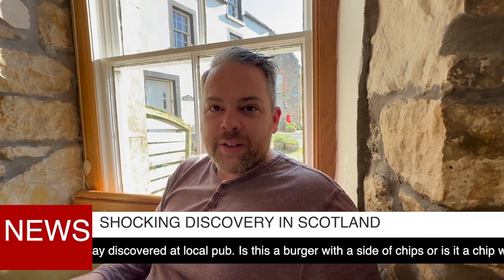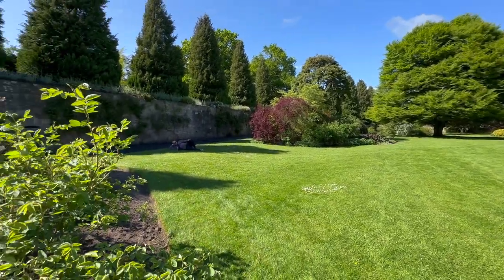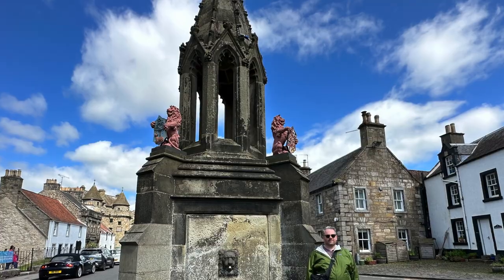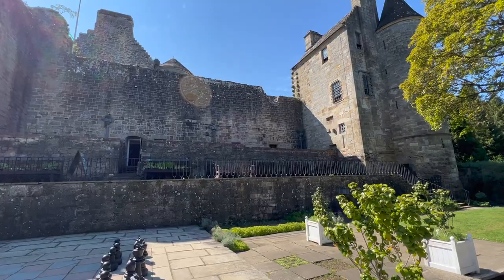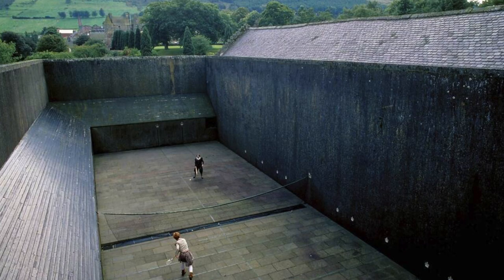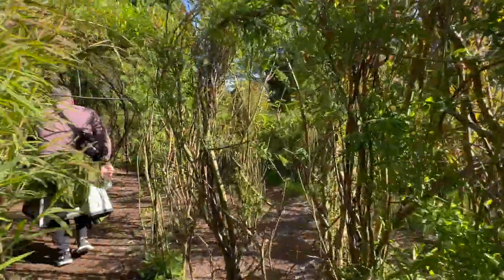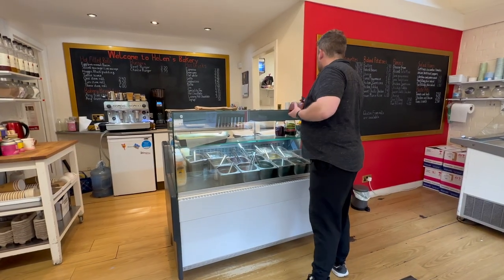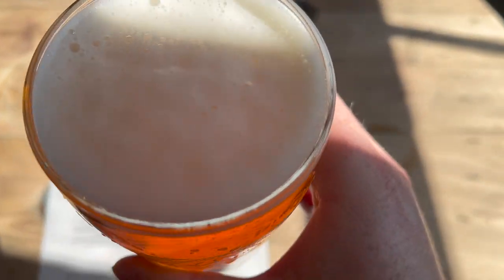A Vacation Within Our Vacation | Falkland, Scotland: Palace, Outlander Filming Locations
Falkland is one of the most charming places we've visited in Scotland. A beautiful castle, gorgeous architecture and plenty of Outlander filming spots. This place has it all. Have you ever visited Falkland? Share your experiences in the comments below.

00:00 Introduction
01:14 Covenanter Hotel
01:35 Bruce Fountain
01:52 Fayre Earth Gift Shop
02:18 Falkland Palace
04:31 The Hayloft
04:49 Helen's Bakery
05:07 Townhouse Deli & Bakery
05:21 Covenanter Restaurant
05:32 Exit

Cheers! xxx
Grant & Teresa